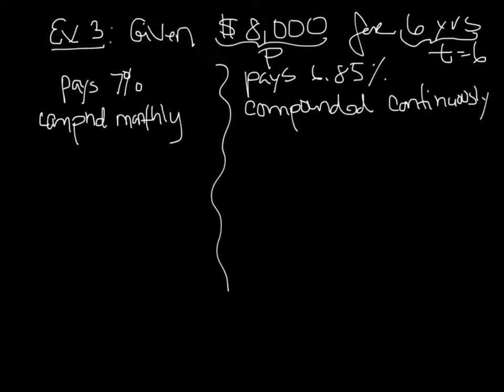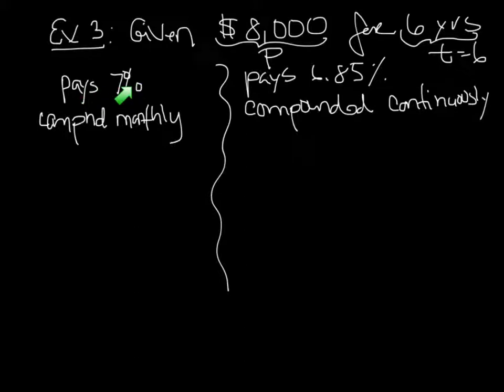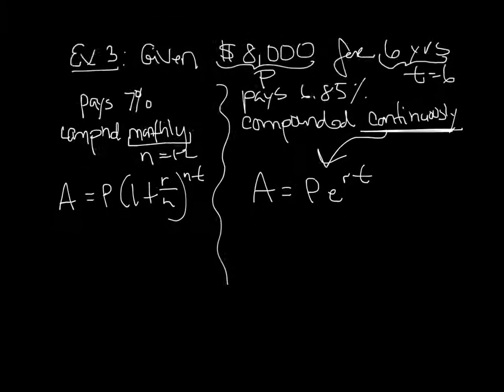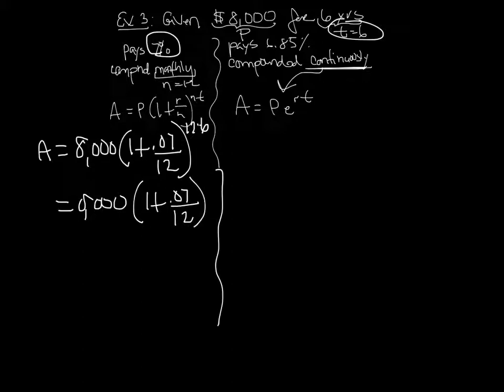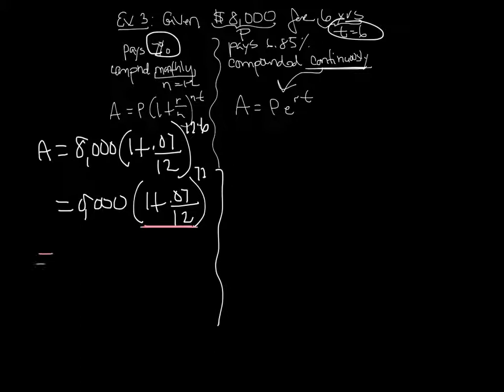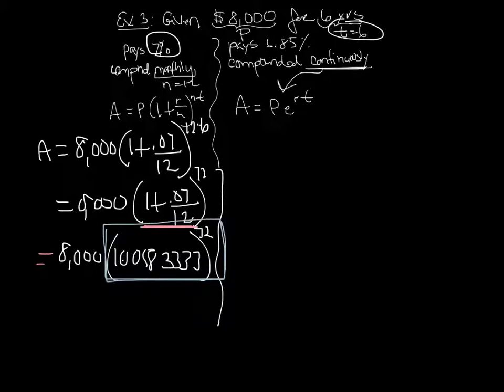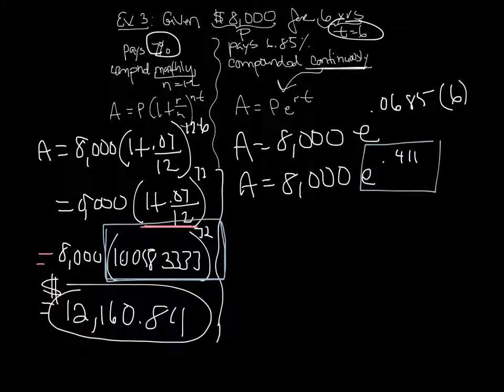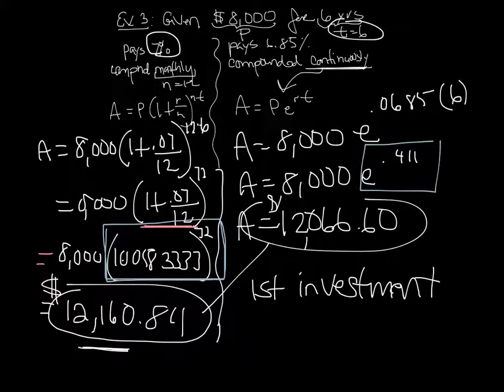Example 3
Choosing between Investments